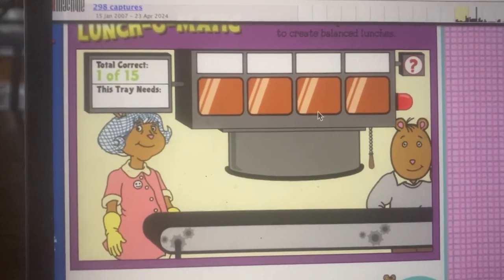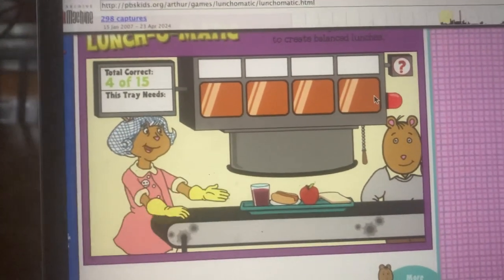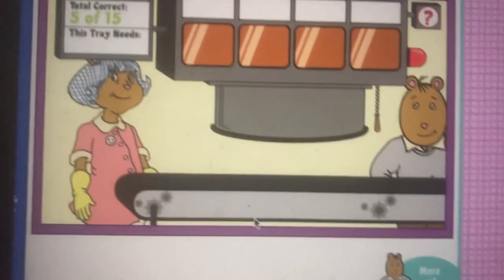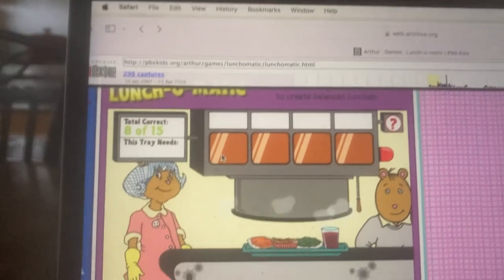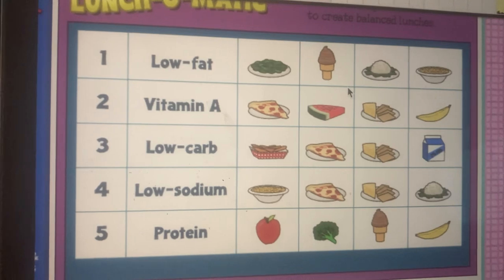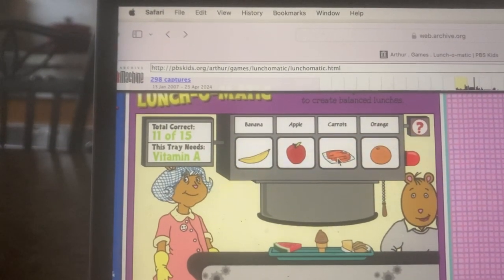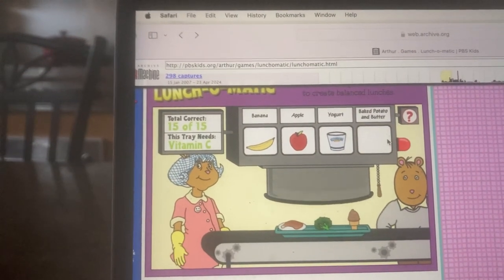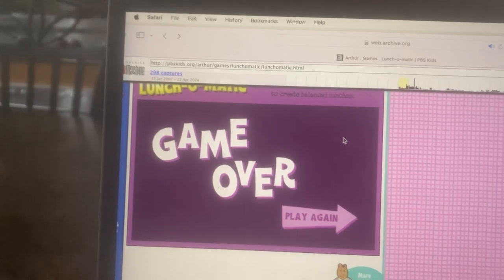Arthur Lunch-o-matic game Challenge